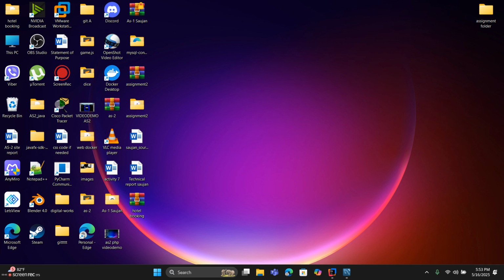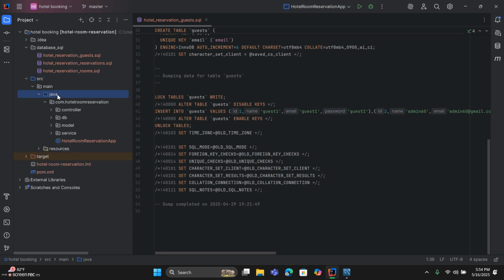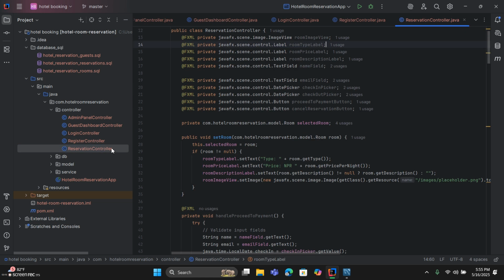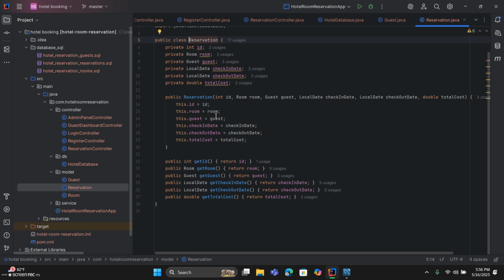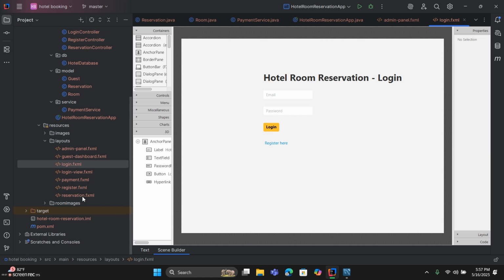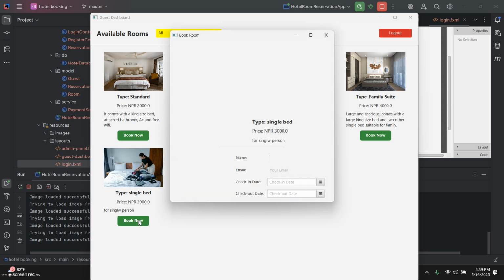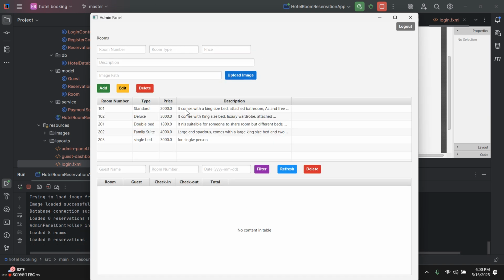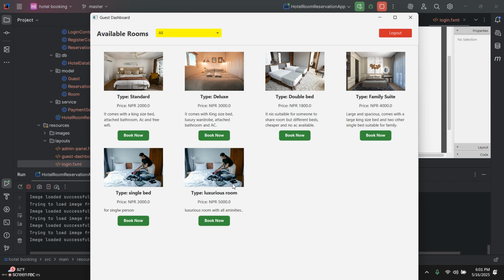saujan_24813104_java_videodemo